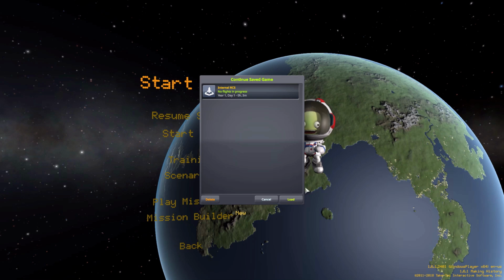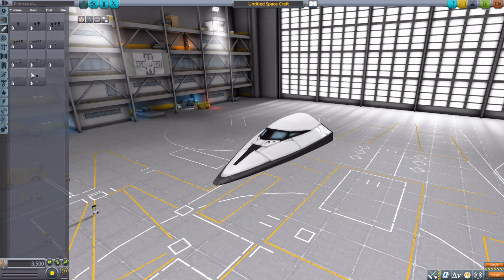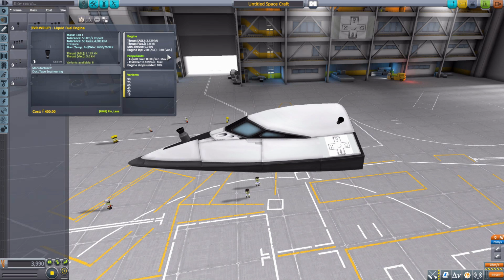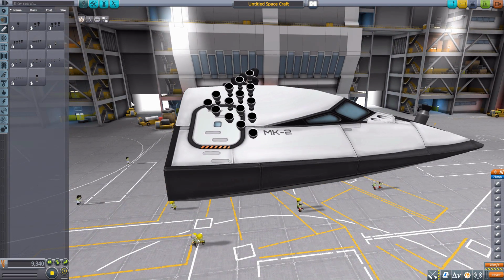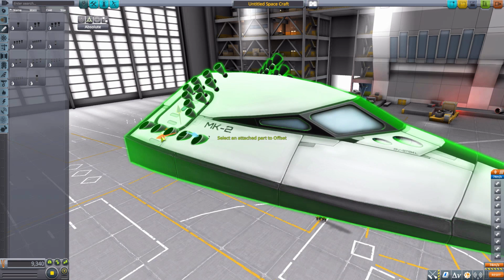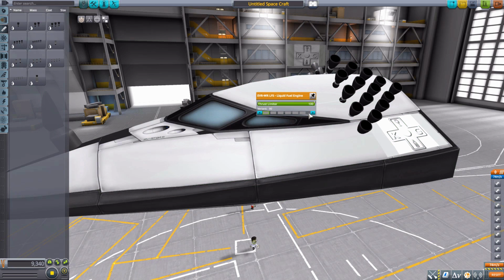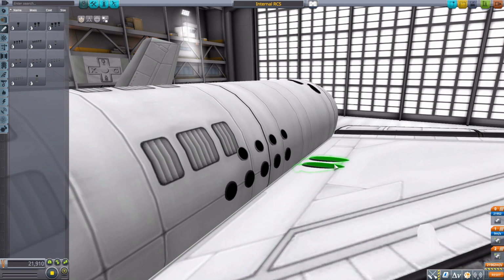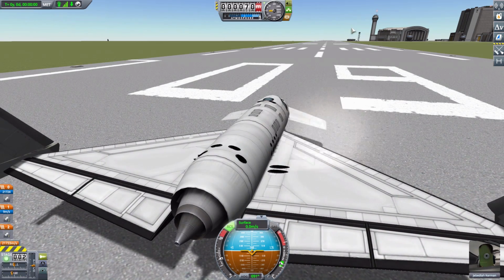KSP Mods - Internal RCS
In this episode I mess around with the Internal RCS mod which adds into the game a number of new RCS thrusters that fit flush with the fuselage.